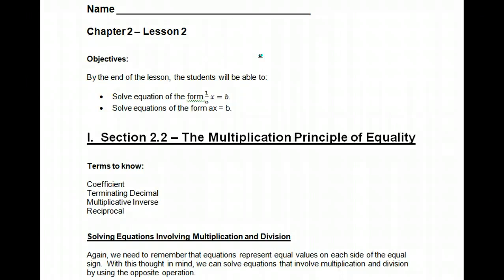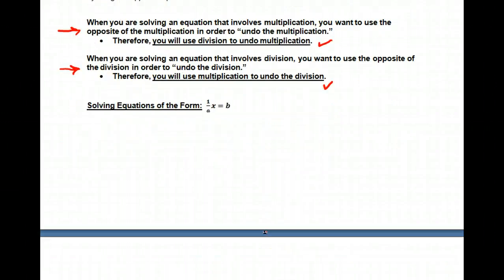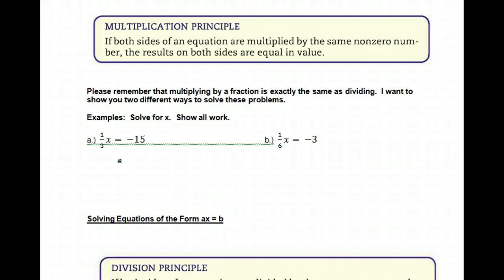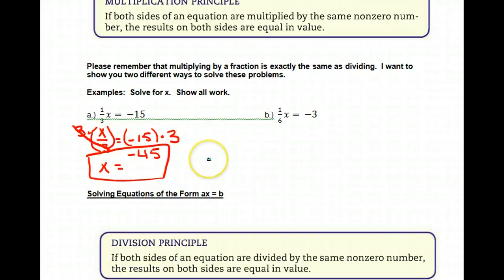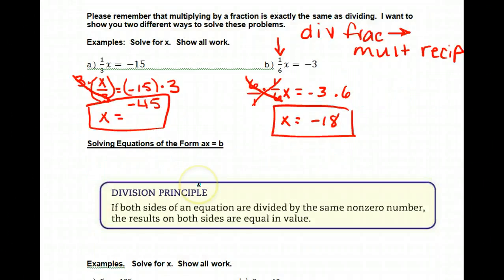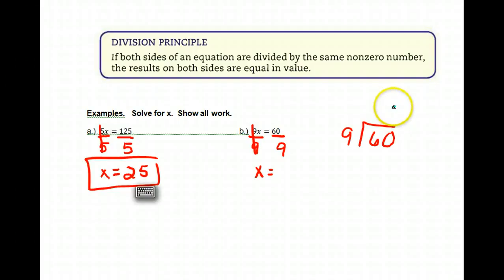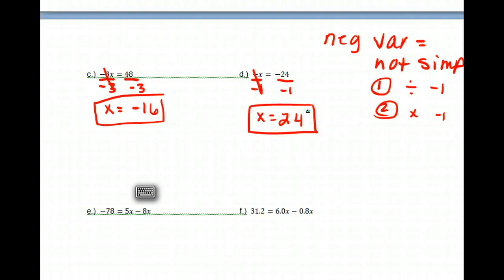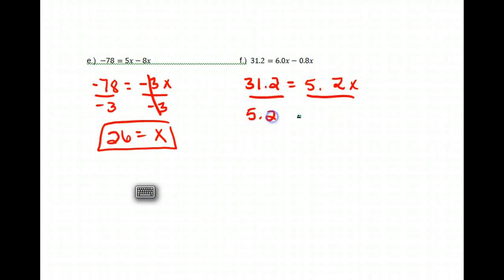Chapter 2 lesson 2